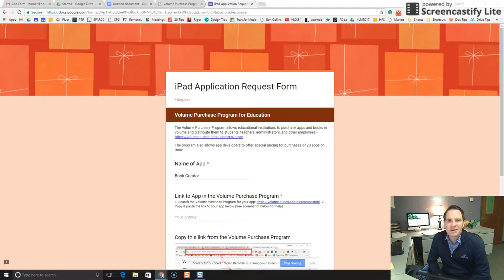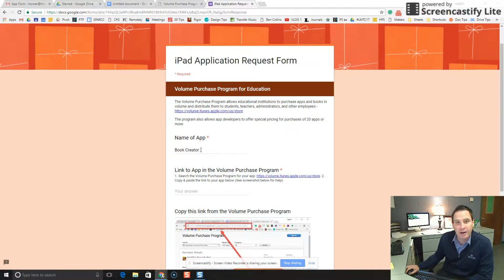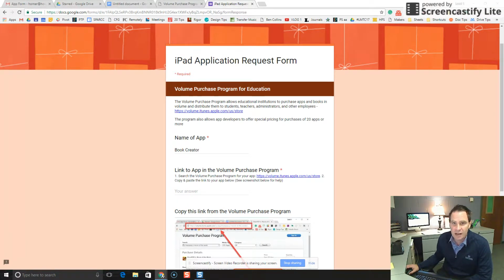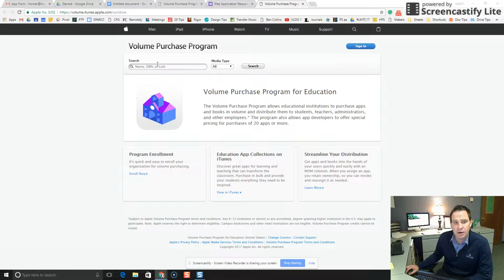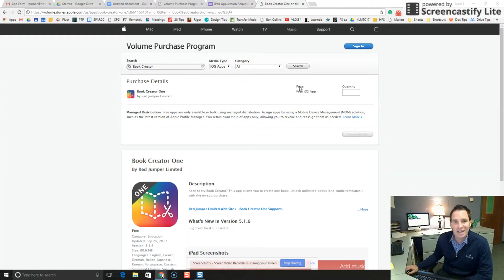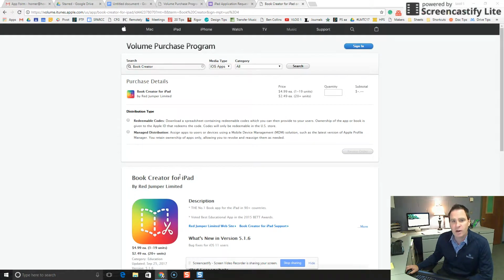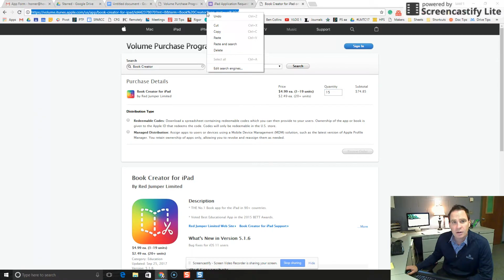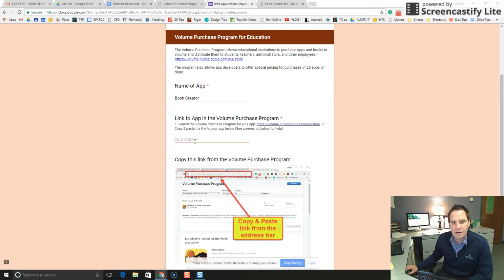Using Apple's Volume Purchase Program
Quick tutorial on copying & pasting the link to your app on Apple's Volume Purchase Program